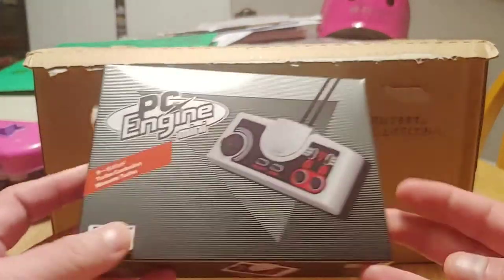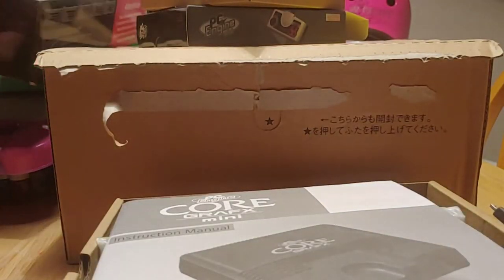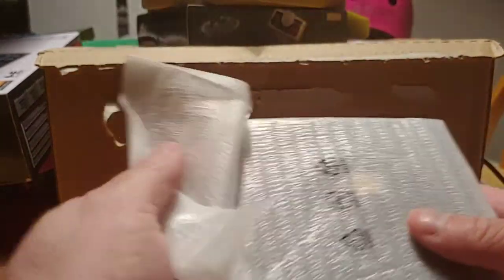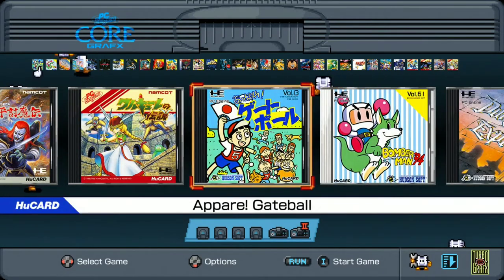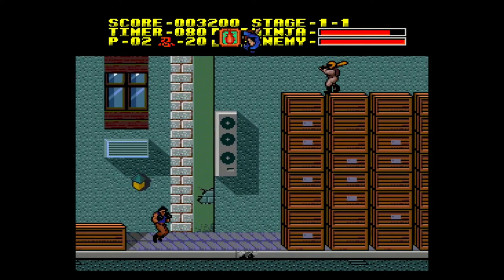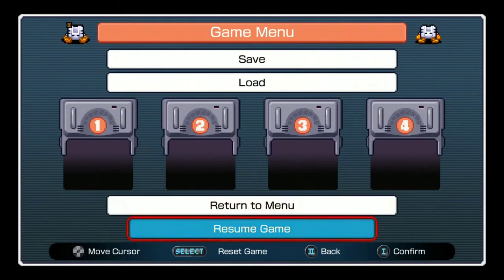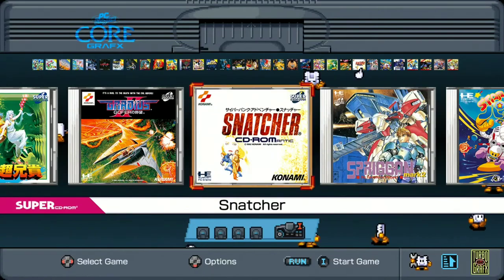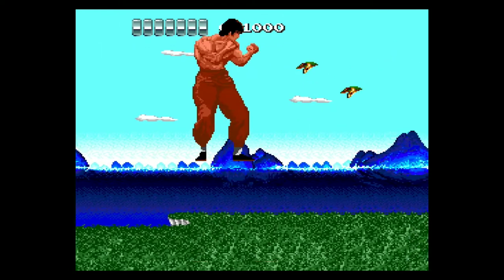PC Engine Core Grafx Mini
This is my unboxing and review of the PC Engine Core GraFX.

Thanks to Mark of Tapper's Retro Games and Toys for loaning me the unit for review.

You can purchase one for yourself gere:

eBay Store